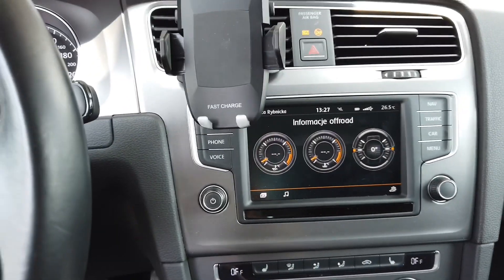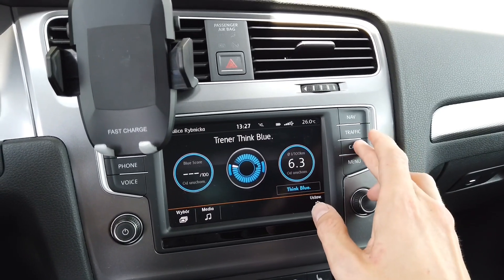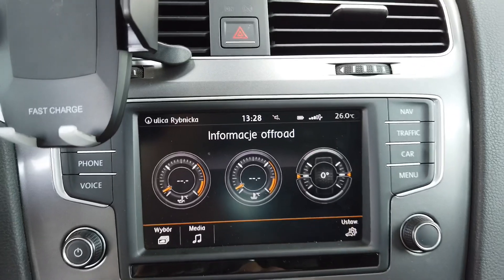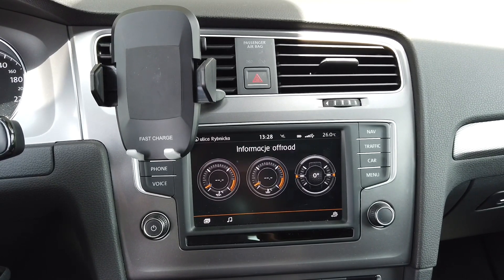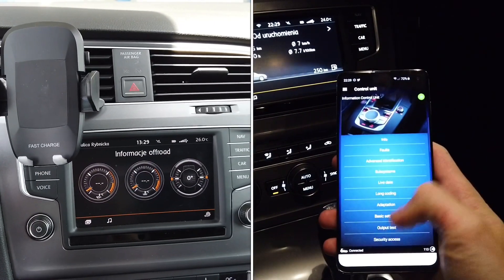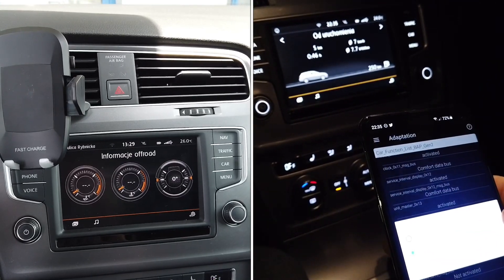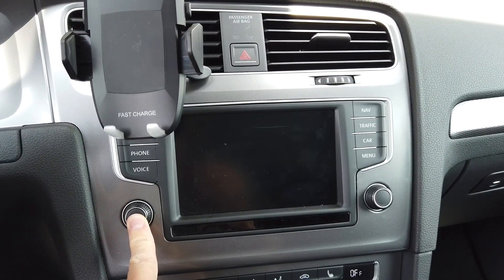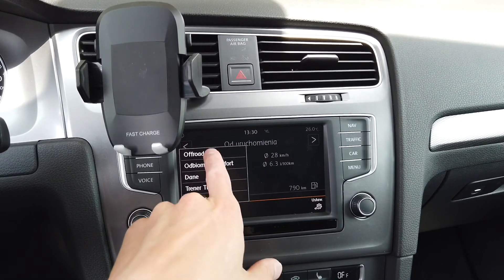VW Golf MK7 (5G) Offroad display activation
How to activate Offroad Information screen in VW GolfMK7 with Discover Media MIB2 infotainment unit using OBDeleven to change coding and adaptation values of the control module. This information display contains gauges with engine oil temperature, coolant temperature, wheel angle, altimeter and compass, and it's standard on Volkswagen Alltrack. Luckily all you need to enable this feature in your Golf MK7 is couple of changes in adaptation channels and reboot the MIB2 main unit.

🛠 Coding activation procedure for MIB2 Offroad display
Module: 5F → Security Access → Code: 31347
Adaptation → Channel: Car Function Adaptations Gen2 - Menu Display Compass → active
Adaptation → Channel: Car Function Adaptations Gen2 - Menu Display Compass Over Threshold High → active
Adaptation → Channel: Car Function List BAP Gen2 - Compass_0x15 → active
Press and hold volume knob for 10 seconds.

ℹ️ After your headunit reboots, you can find new off road option in the CAR menu. This procedure should work most MIB2 units, including Skoda and Seat cars.
If you want to activate Performence Monitor, unfortunately it's not possible by coding/adaptation. Unlike the offroad screen, you need to go to your dealership and buy the SWaP code (SoftWare as a Product), which is going to be installed in your car.

0:00 VW Golf MK7
0:15 Offroad display
1:20 OBDeleven coding
2:10 Reboot
2:40 Enter Offroad display
2:55 No Performance Monitor